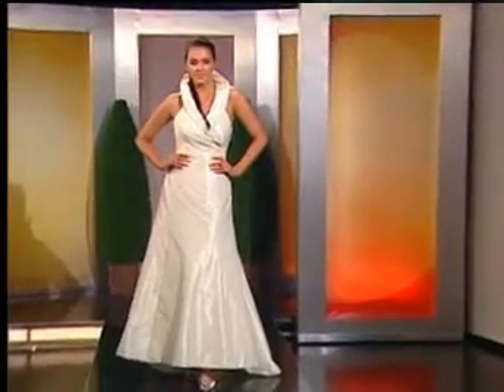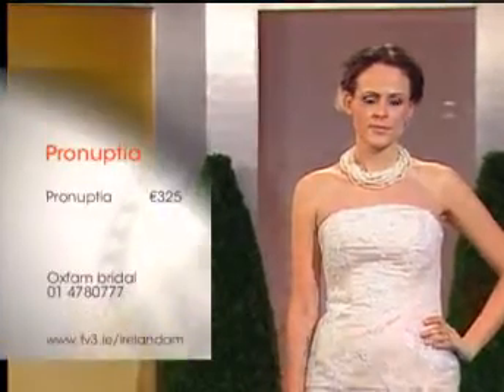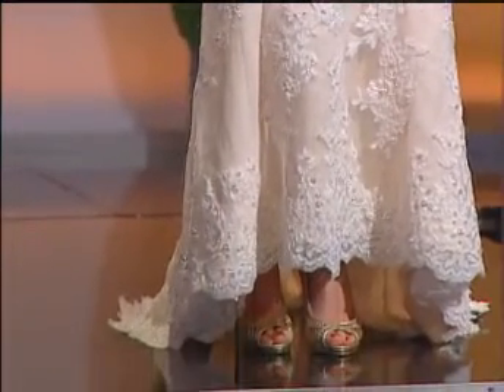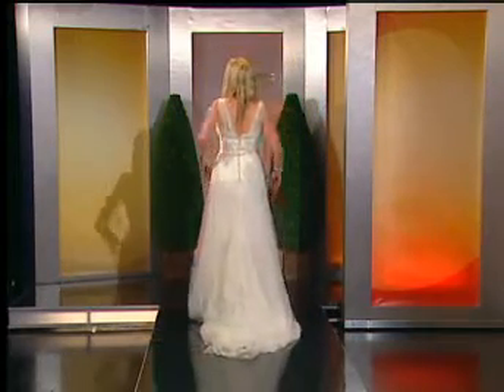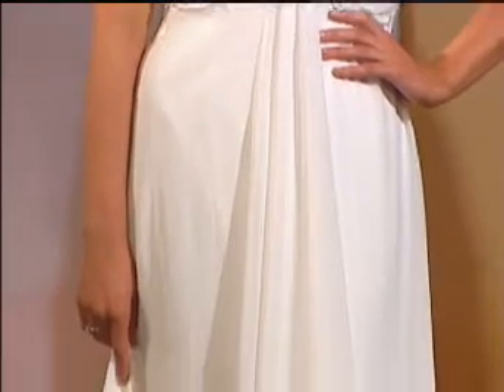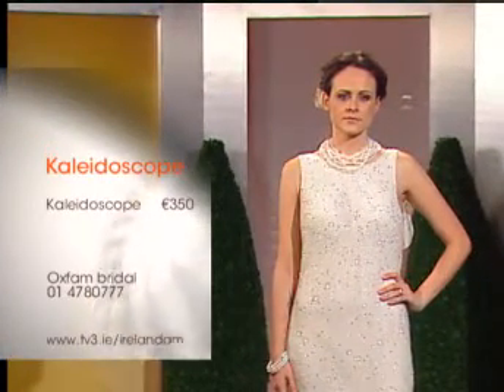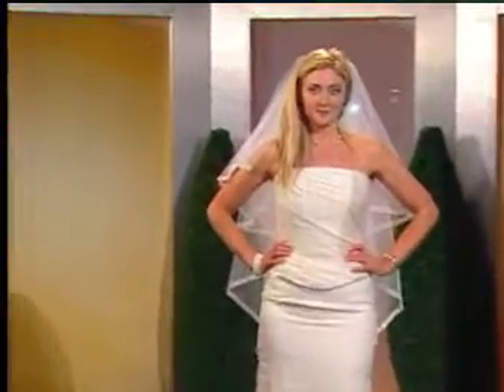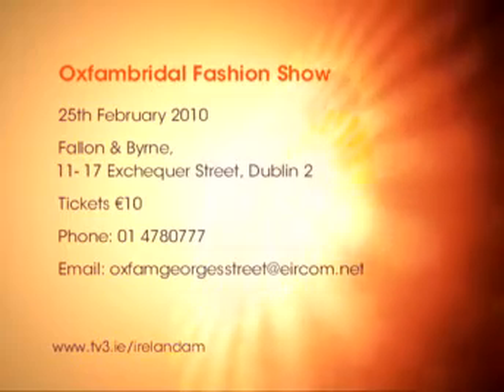Laura Cunningham Fashion - Ireland AM - Oxfambridal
Laura Cunningham Fashion
Ireland AM
TV3
Oxfam - Oxfambridal
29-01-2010